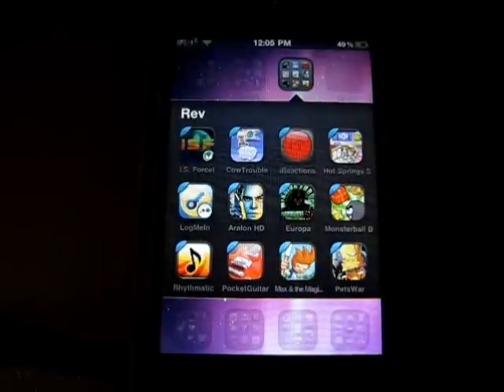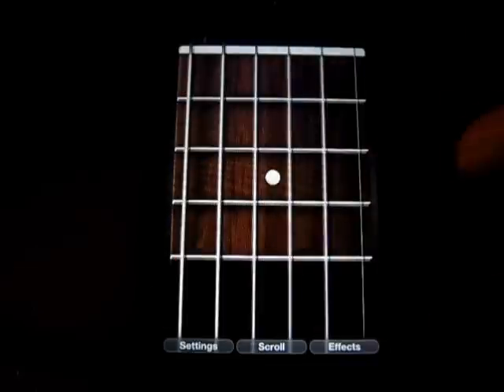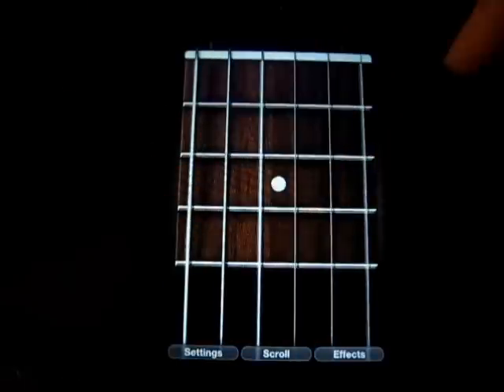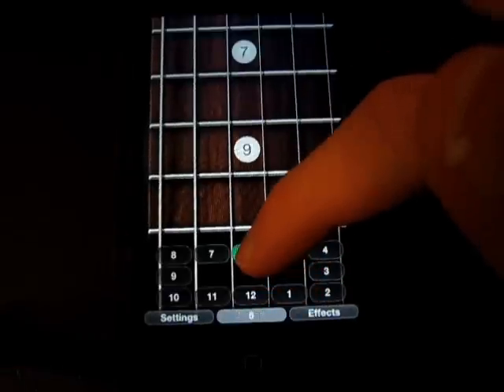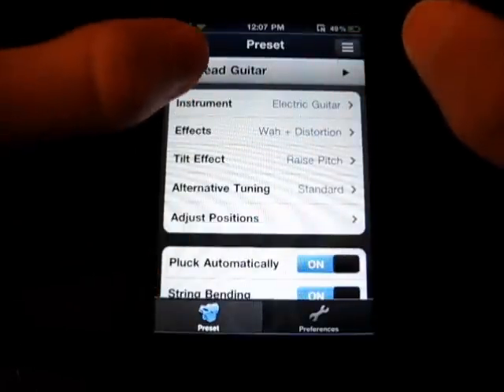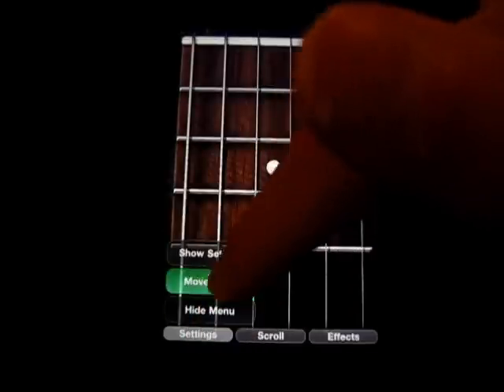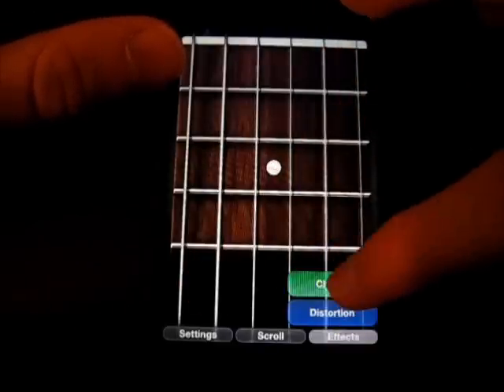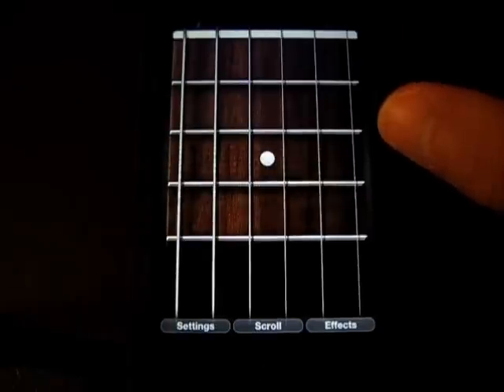PocketGuitar - iPod touch App Review